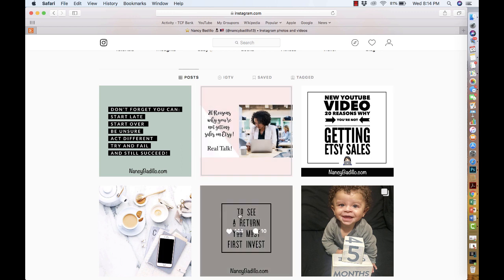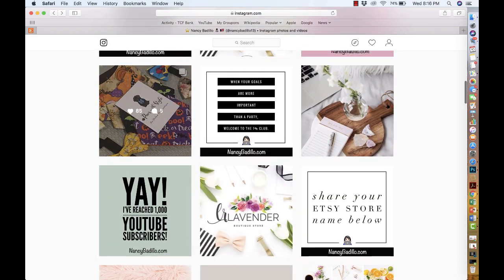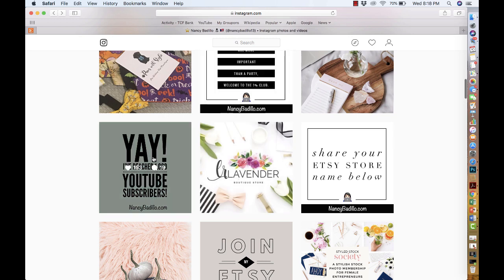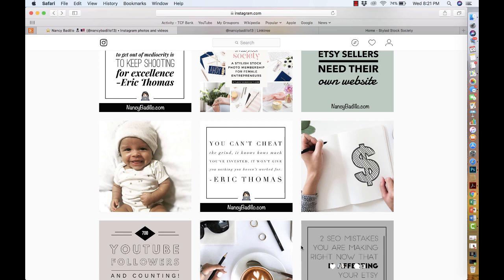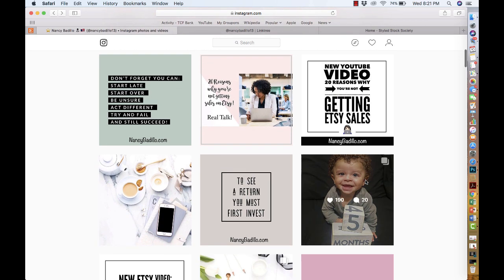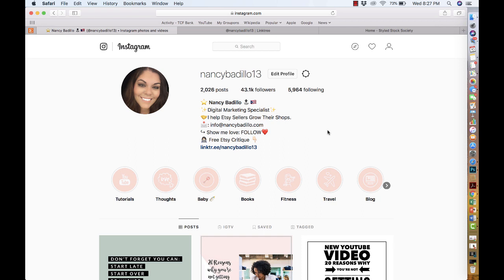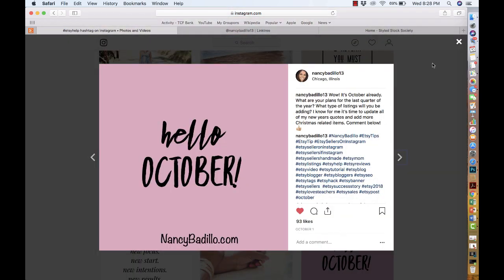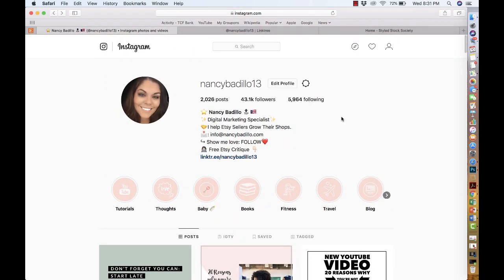10 Ways To Grow Organically On Instagram | Etsy Tutorials | Nancy Badillo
Hi Guys! Learn how you can grow your Instagram account organically and drive more traffic to your Etsy Shop by optimizing and doing some simple techniques. Click to watch! ENJOY!

10 Ways To Grow Organically On Instagram | Etsy Tutorials | Nancy Badillo